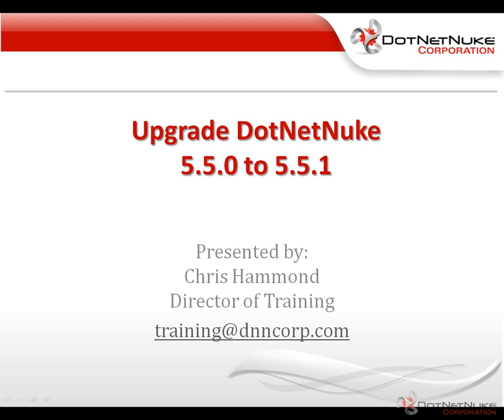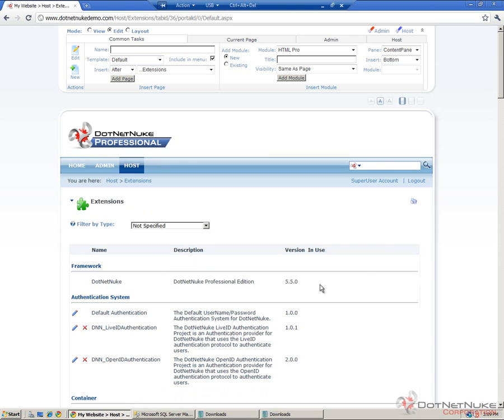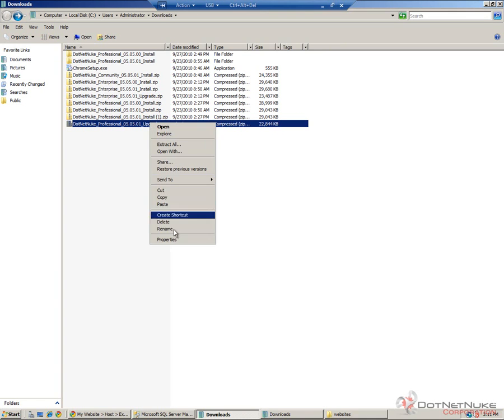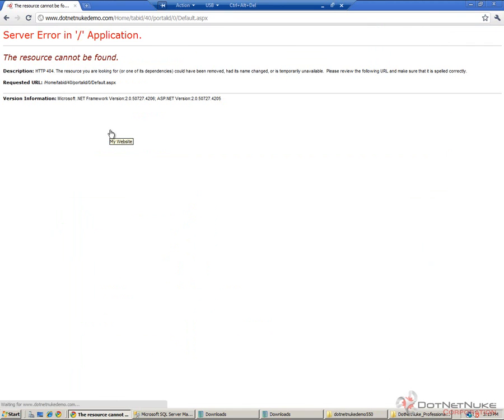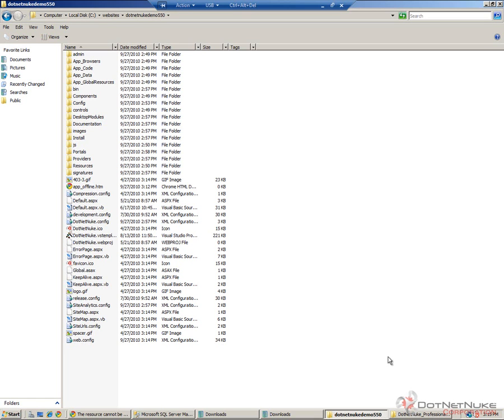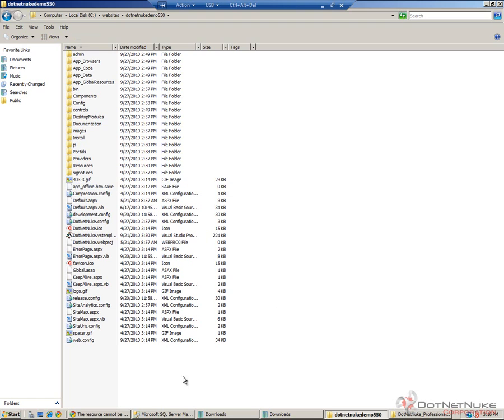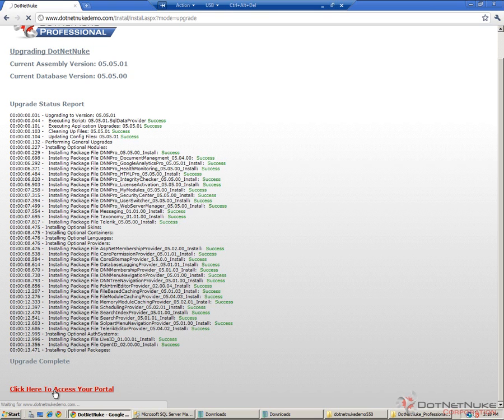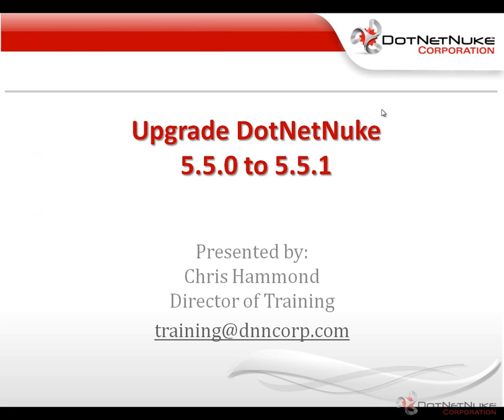How to upgrade DotNetNuke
In this short video we show you how to quickly upgrade from DotNetNuke 5.5.0 to 5.5.1. This is by no means the only way to upgrade, and is not necessarily the process you should perform in a production environment, but it will give you an idea of how upgrades are performed.